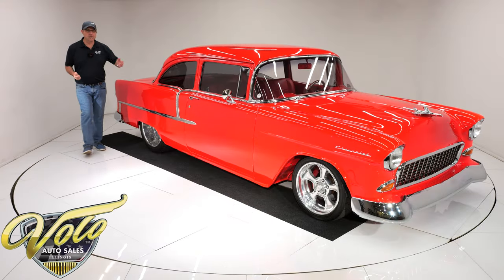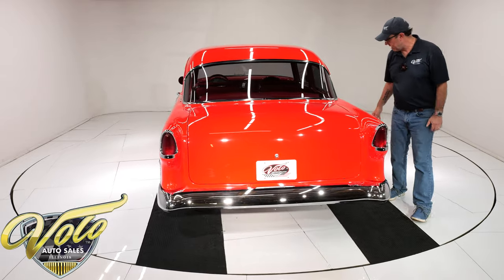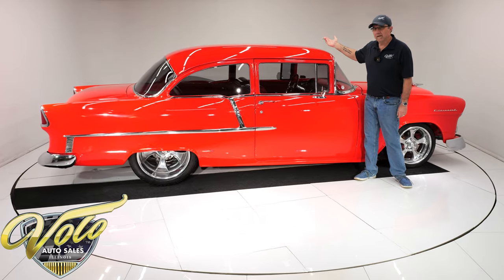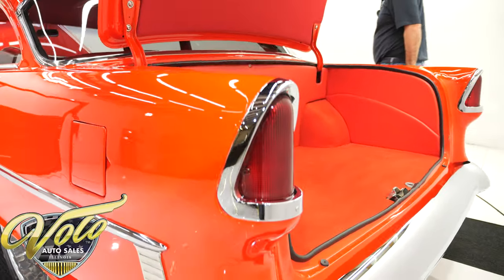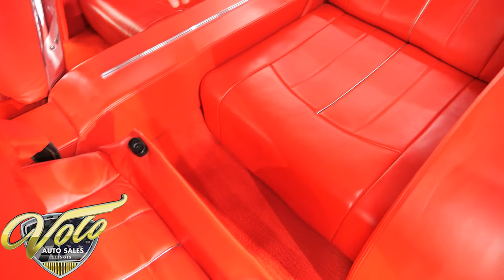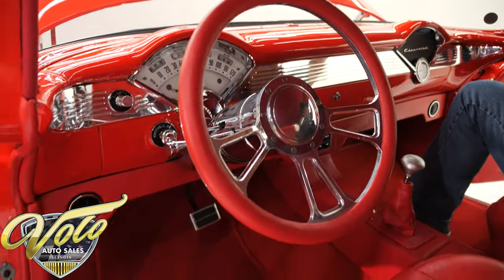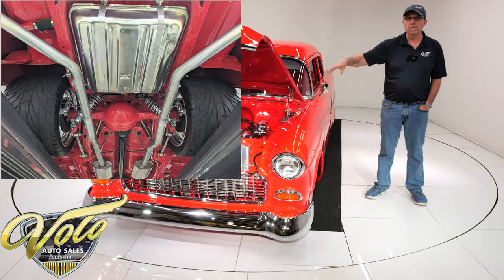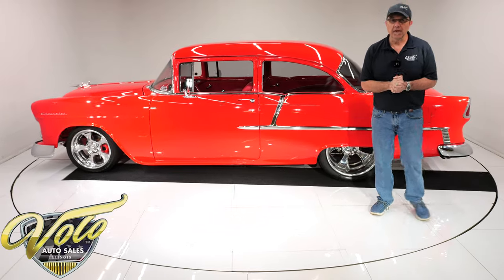1955 Chevrolet 210 for sale at Volo Auto Museum (V21464)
Wow, what a stunning '55! Complete body off frame, rotisserie restoration with a long list of custom upgrades.

EXTERIOR: The color, stance and wheels will surely get this car noticed! The body is in excellent shape. The panels are straight as an arrow, no rust or damage and it fits right. The red paint is laid down like glass, it's polished wet and glossy. All the stock trim was replaced, the V on the hood and trunk were removed for a clean look. It has smooth, seamless bumpers. All new smoked glass. It's slammed down and sitting on American Racing gasser wheels: 17x7s in front, 20x15s in back!

INTERIOR: Stunning, color matched, red custom interior. Down on the floor is the square loop carpet and a custom console that runs front to back. 4 bucket seats with custom cushions and glovesoft leather upholstery, custom side panels, and a one piece headliner. The dash features glass finish red paint with polished billet trim. Clean white face instruments and clock. A custom panel below the dash has the Vintage Air controls and vents. There is also a polished tilt column with a red rimmed wheel.

ENGINE COMPARTMENT: It has a powerhouse of a motor! They started with a 454, it's been built and bored to a 468. It has aluminum heads, polished aluminum intake with dual Edelbrock four barrel carbs. It also has electronic ignition and coated headers. Nicely dressed in satin aluminum air cleaner and valve covers. The front of the motor has polished components including the pulleys, brackets, a/c compressor and alternator. It has a matched aluminum radiator and condenser. Dual electric fans and an overflow bottle keeps it cool. The engine bay is clutter free. Custom smooth firewall and radiator support. The bay is all painted slick red. It is decorated with polished master cylinder and billet hinges.

TRUNK COMPARTMENT: It's been completely boxed, upholstered, and carpeted to match the interior. Even the underside of the trunk lid has a custom insert.

UNDERSIDE: Wow, underneath this car looks like it was dipped in gloss red paint! All rust free floors and the modified frame is painted. The frame is sectioned with a Fat Man front clip, in back it has been sectioned and narrowed to accommodate the huge tires. Upfront it has stainless tubular control arms, coilover adjustable gas shocks, rack & pinion steering. In back is a 4 link rear suspension with tubular stainless control arms and coilover adjustable gas shocks. Completely upgraded brake system with disc at all four wheels. Great sounding custom dual exhaust with Borla mufflers. The fuel tank is polished like chrome. Looking up at the motor it has a chrome oil pan and high torque starter. Heavy duty Turbo 400 automatic was rebuilt and has an external finned aluminum oil cooler. In back is a new heavy duty Quick Performance Ford 9-inch rear end.

SERVICE: We inspected the car and adjusted the carburetor, rebolted the dipstick tube, lubed the driver window regulator, replaced the passenger window regulator and handle, and repaired the driver's door lock.

If you are shy, this is not the car for you. It's clean and classy but at the same time it's like bam! People will notice and they will be impressed. But really, it's not about them, it's about you. When you're sitting in the custom leather interior and decide to mash the pedal, YOU are going to be the one that's impressed!

CHAPTERS
0:00 Intro
0:42 Body & Exterior
3:33 Trunk
4:29 Interior
6:40 Engine
8:02 Test Drive
8:07 Undercarriage
9:43 Outro